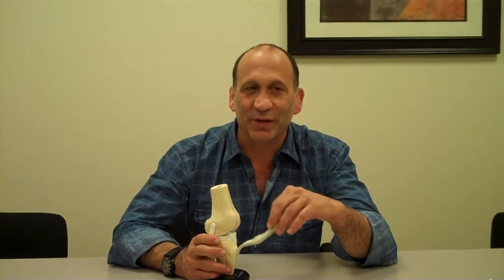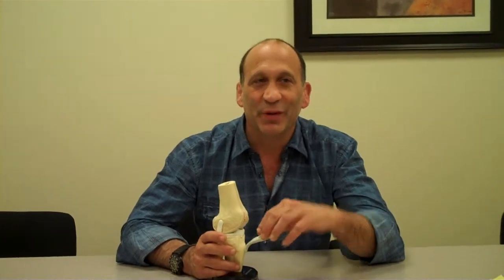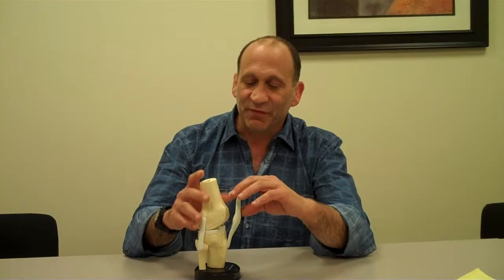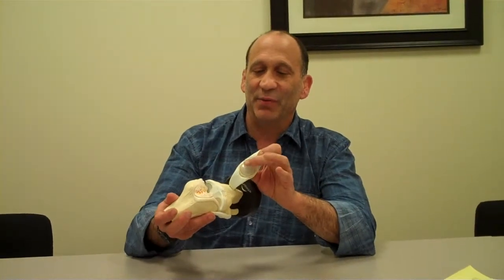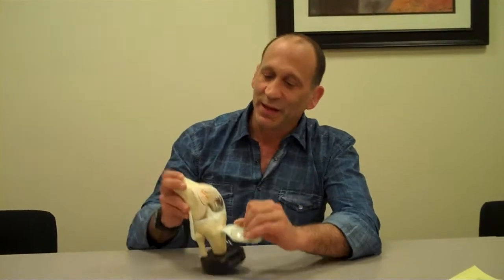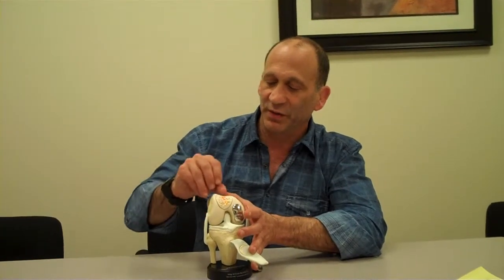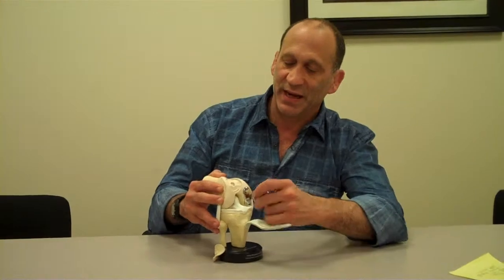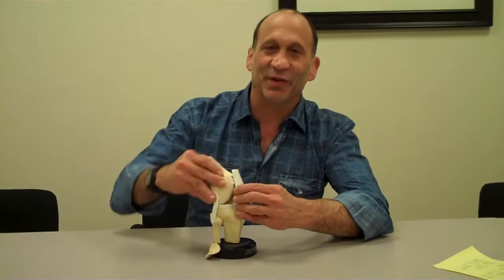St. Joseph's Health Musculoskeletal Minute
Dr. Seth Greenky, chairman of Orthopedic Surgery at St. Joseph's Hospital Health Center in Syracuse, NY, speaks on partial knee replacements - specifically, patellofemoral knee replacement.